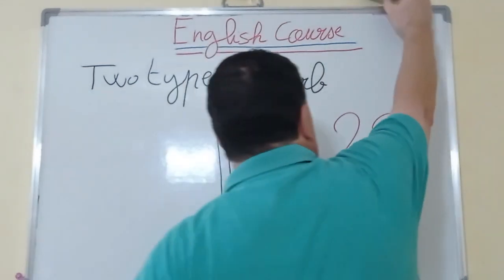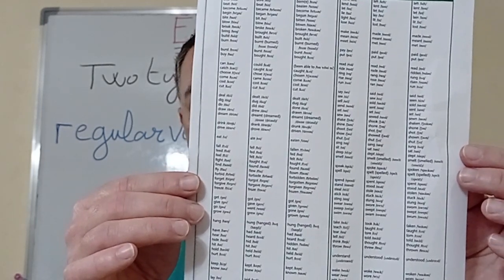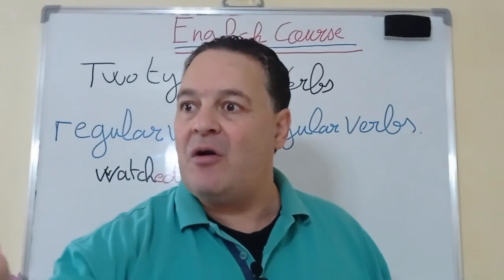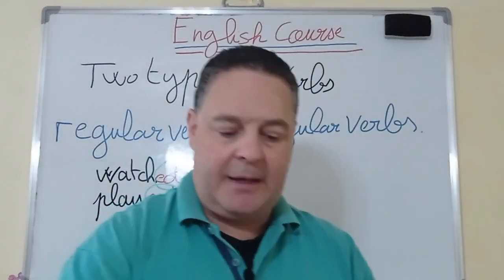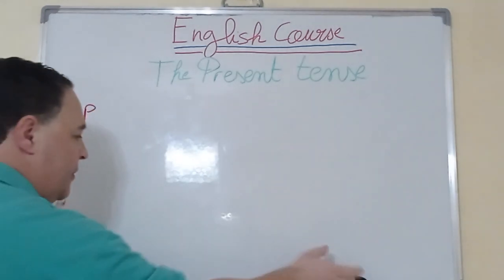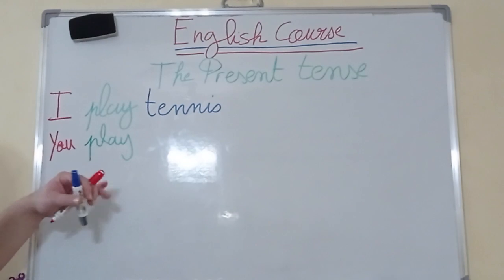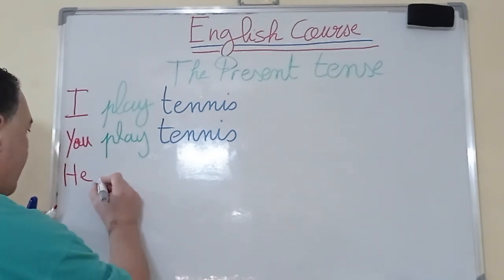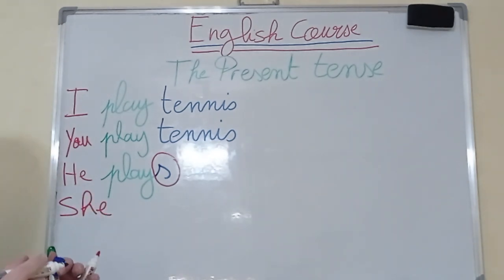The Present Tense...!